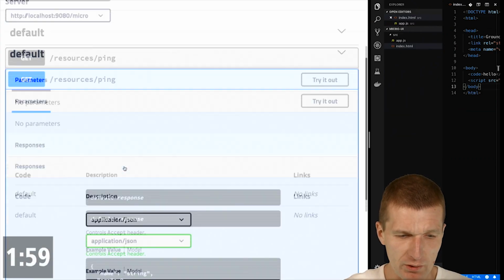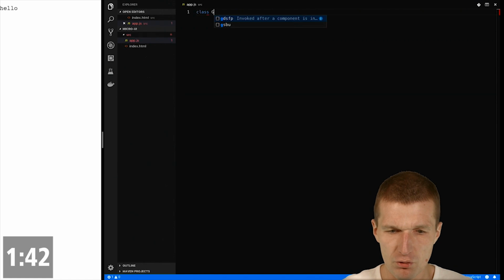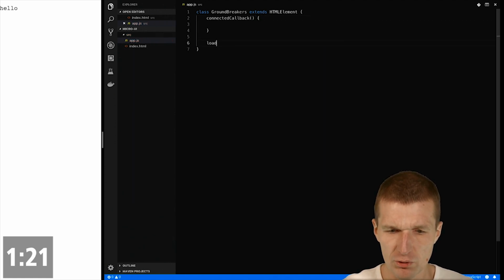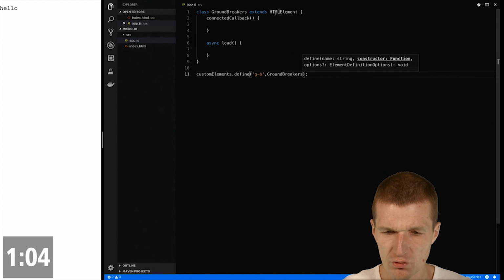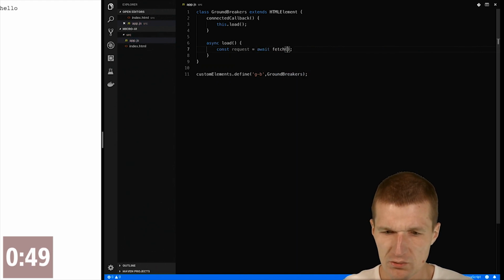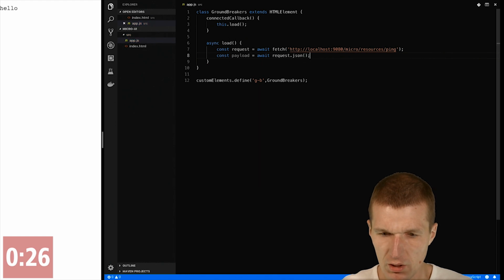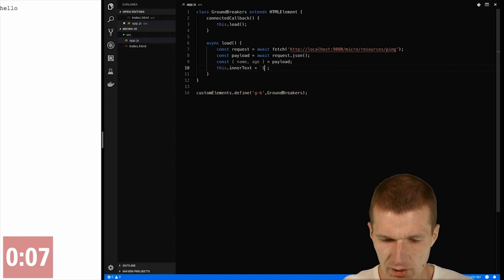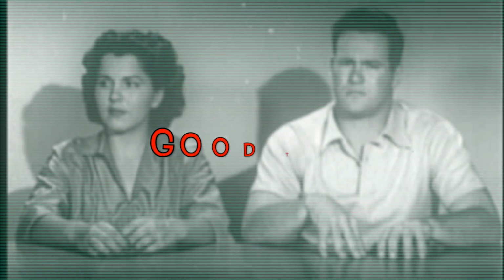Implement a Dependency-Free Web Standard Web Component | Adam Bien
Though it takes him just a bit longer than 2 Minutes, Java Champion Adam Bien shows you how to implement a dependency-free web standard web component and connect it to an existing Java 8 cloud-native thin wall back end that is also without dependencies.